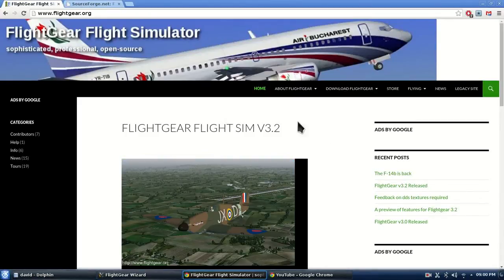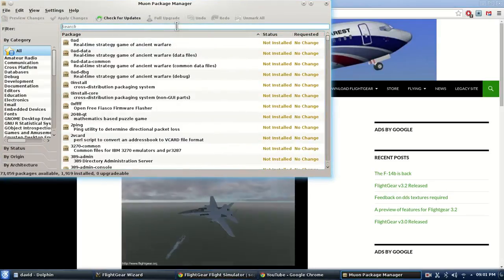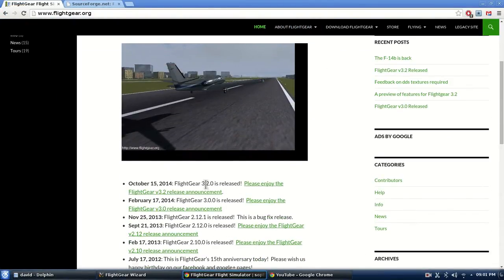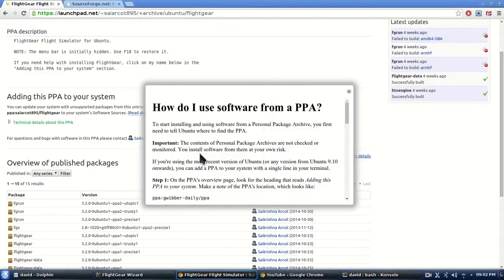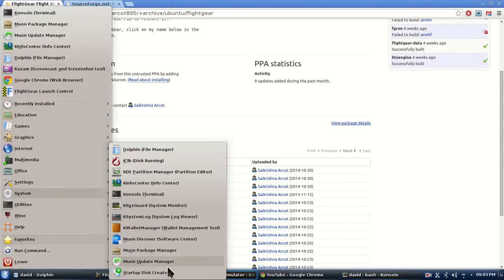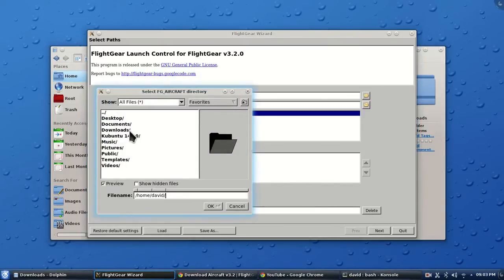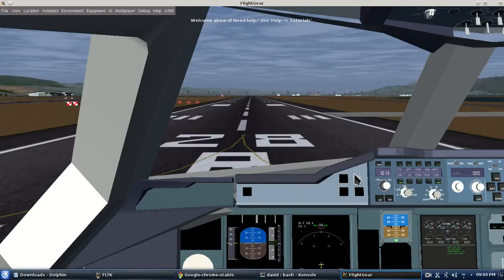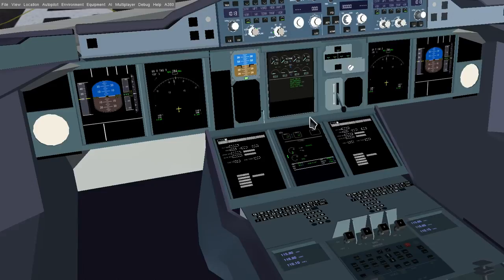FlightGear How To install and add planes for linux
Quick video to show how to install FlightGear and add planes with FGRUN